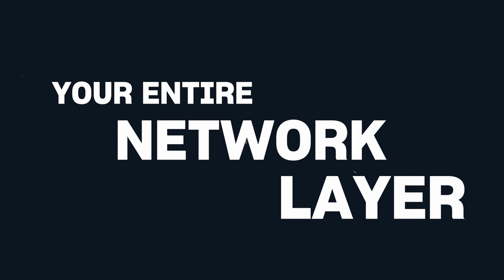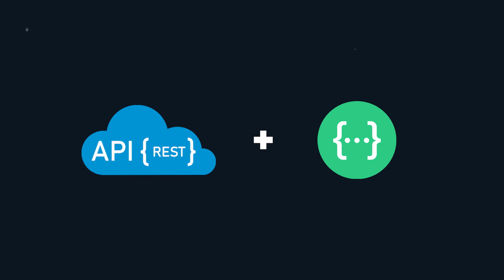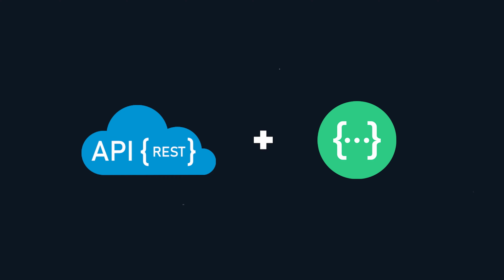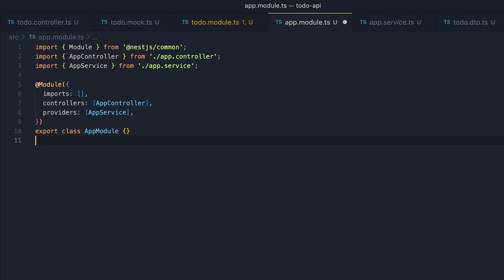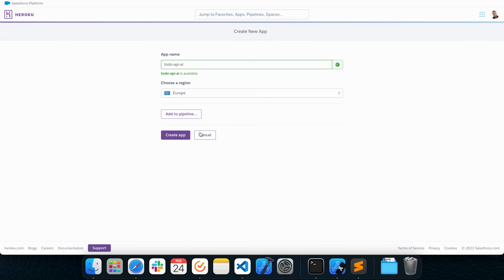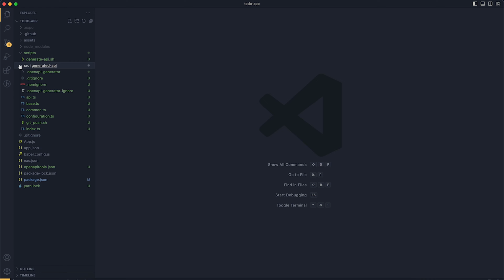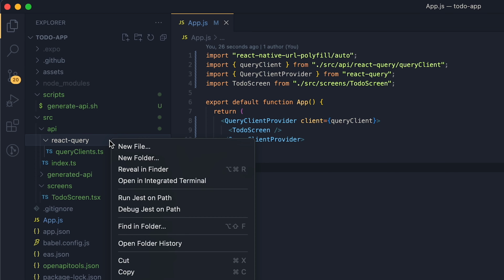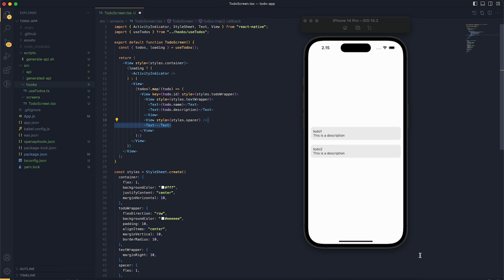How to Generate API Client Code in React (Native) Apps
We'll look at a how to auto-generate your entire API client code in your React or React Native apps with the power of code generation of any REST API with swagger definitions.